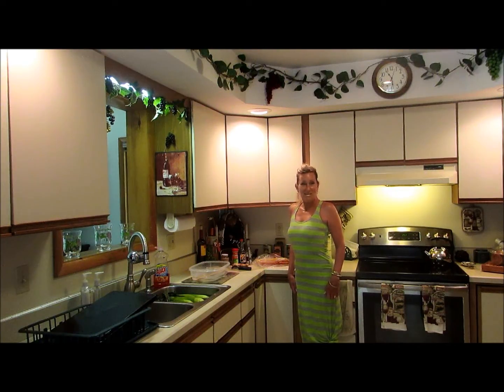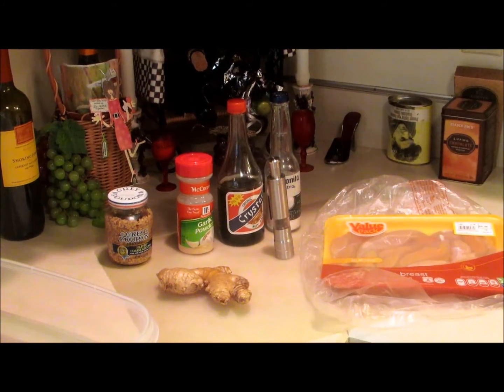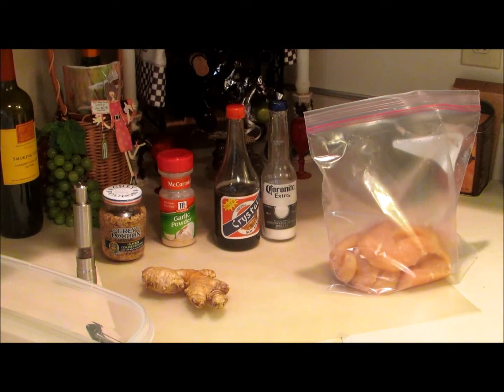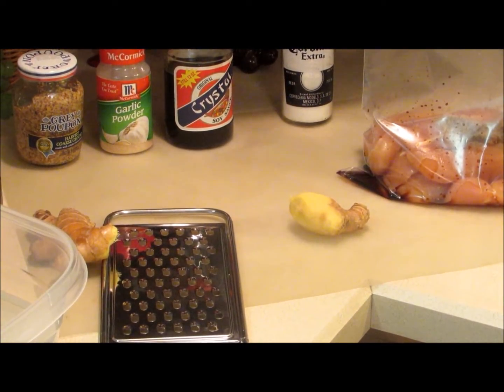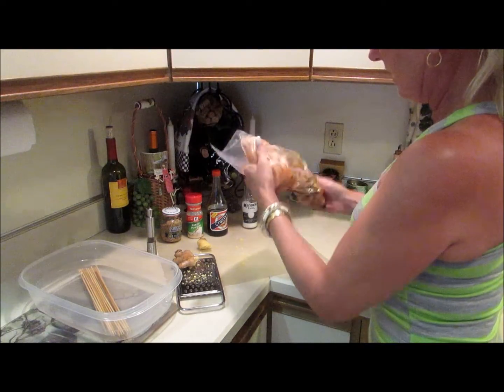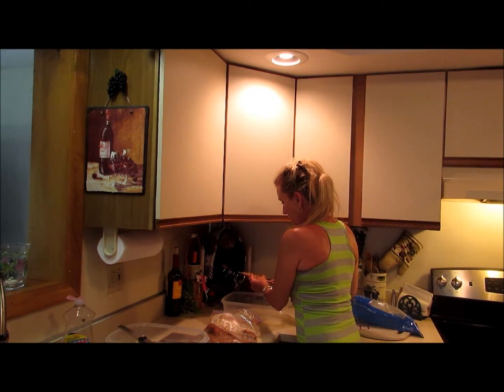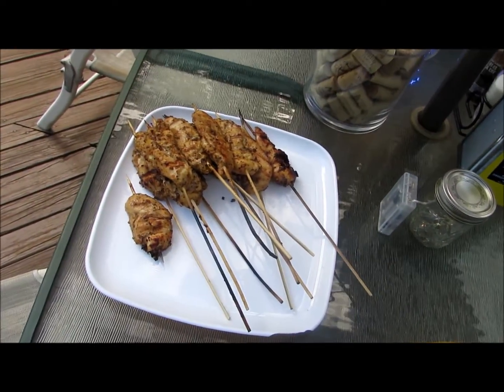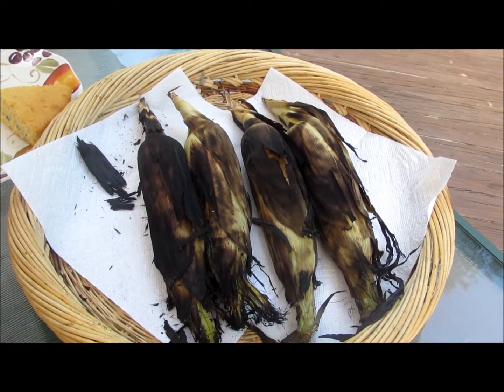Chicken on a Stick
Quick, delicious, moist chicken.